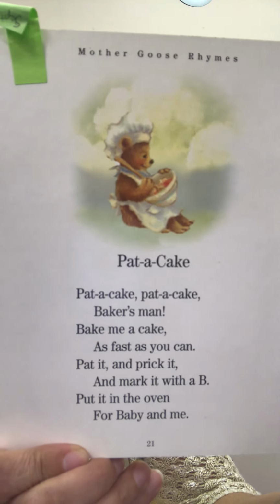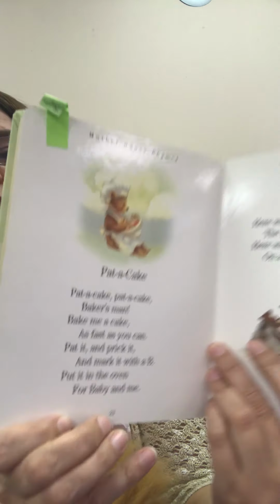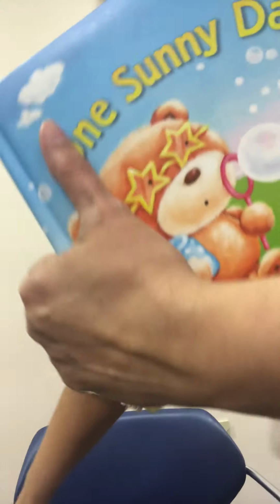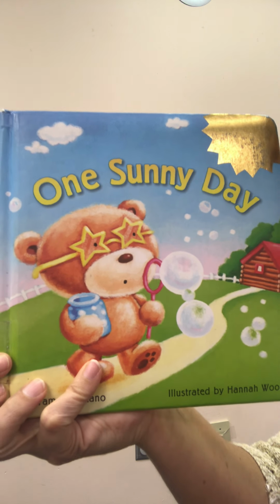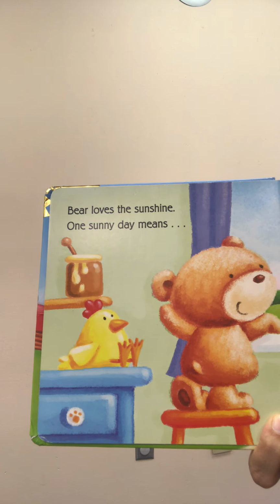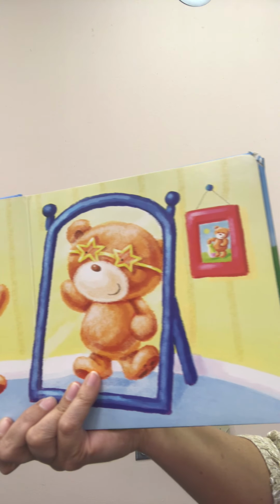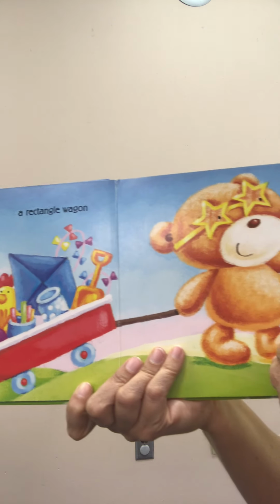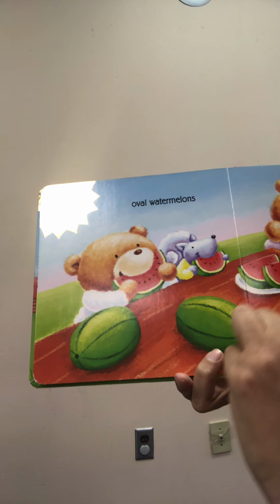On-line Lap Sit Time @ EL Lowder Regional Library with Ms. Mary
Join Ms. Mary today as she reads a fun story called One Sunny Day by: Tammi Salzano.  You might want to put on your sunglasses.  Also, she demonstrates the the sign word please.  Learn how to play Pat-A-Cake a Mother Goose Nursery Rhyme.  Thank you so much for your support by viewing and commenting below this video.